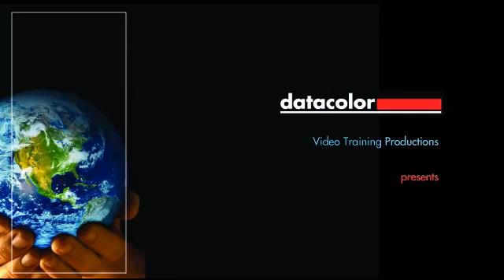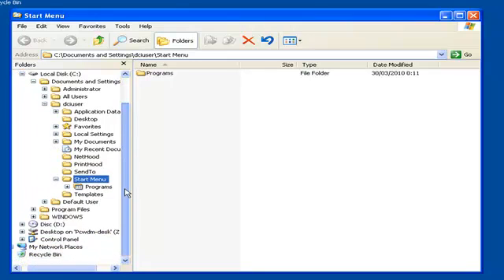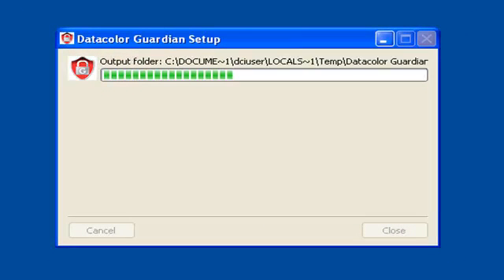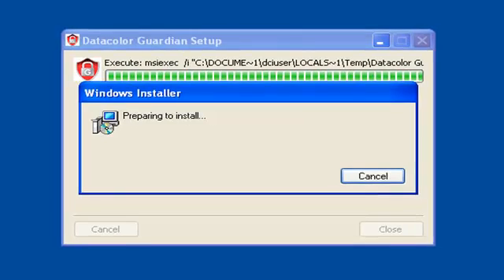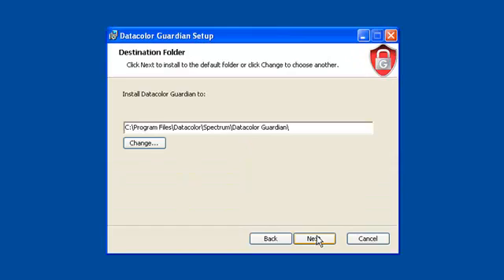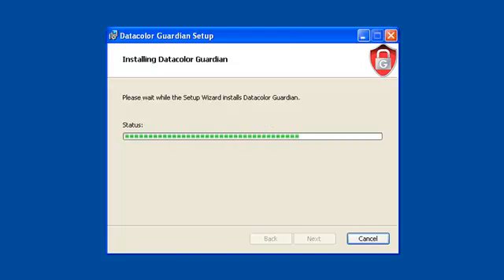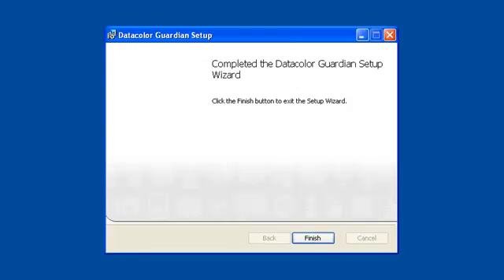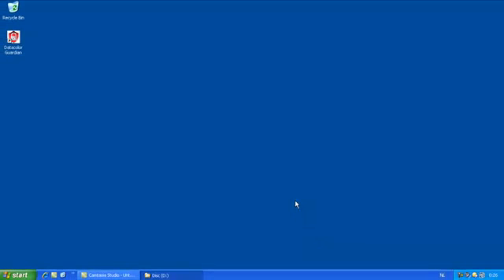Datacolor Guardian: Installing the Guardian Software